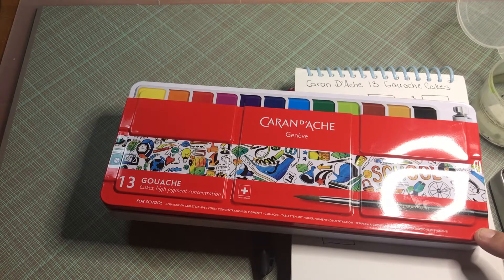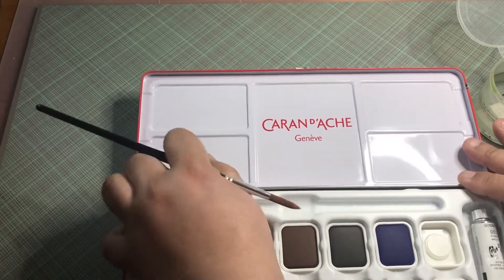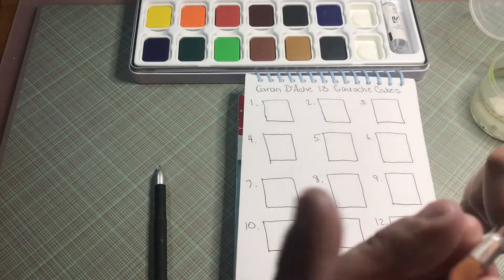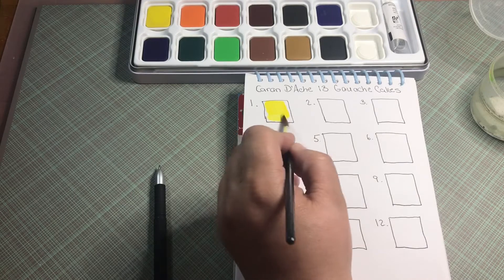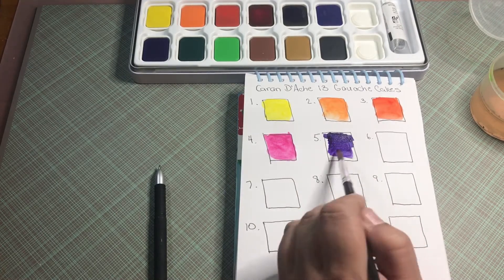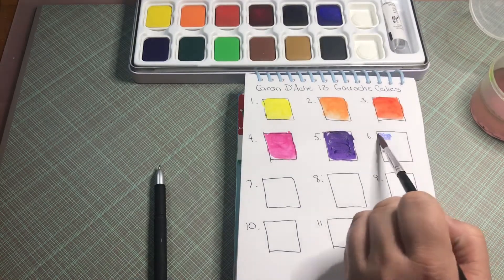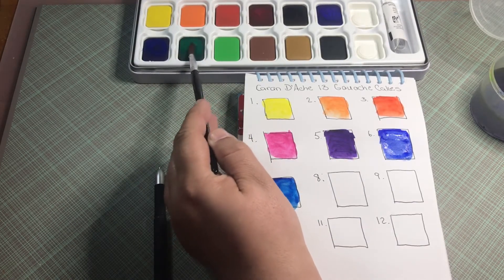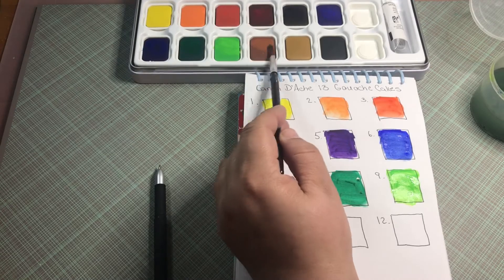Product Review and Color Swatch: Caran D’Ache 13 Pan Gouache Set Student Line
Purchased at hobby lobby. They sell other sets on Amazon. The original price was $39.99 plus tax. Other models were more money.